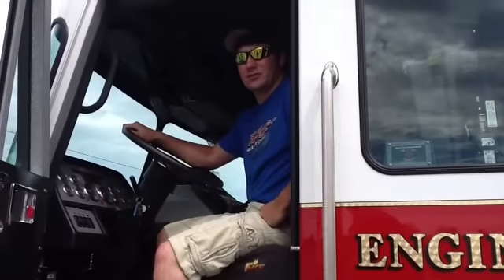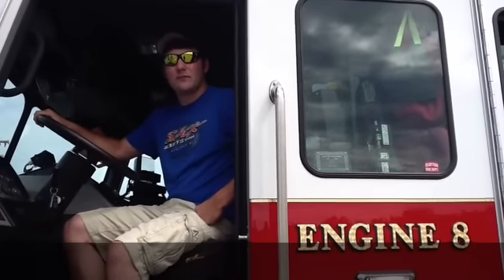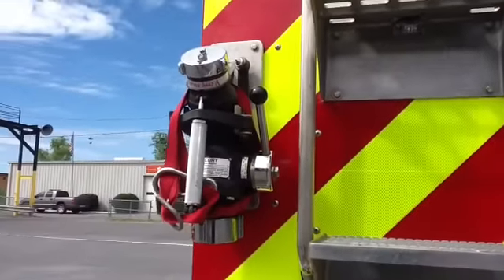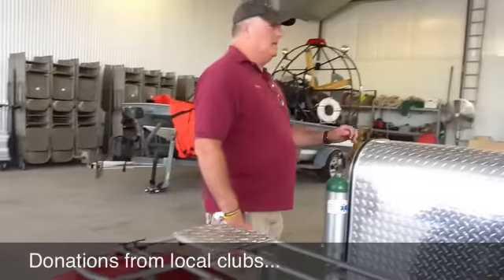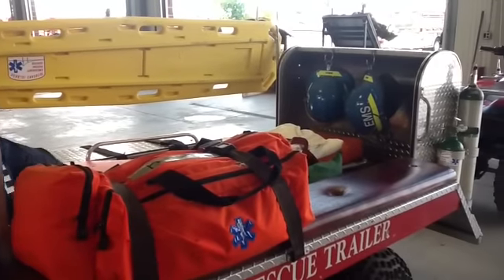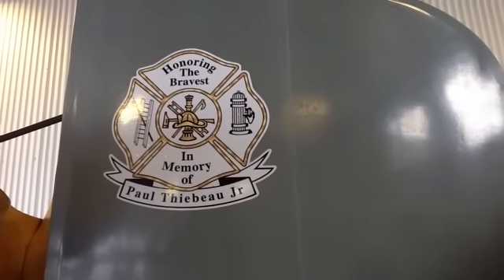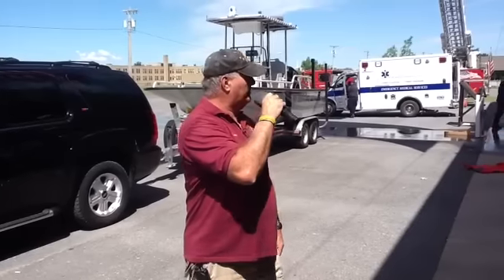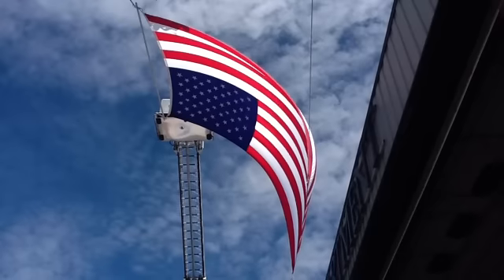Clayton Volunteer Fire Department 2014 Open House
Clayton Volunteer Fire Department 2014 Open House. Helicopter landings, jaw of life demonstrations, children's activities, free food, huge American flags,